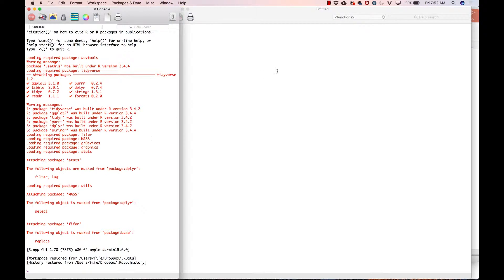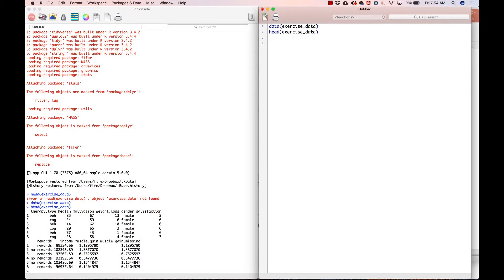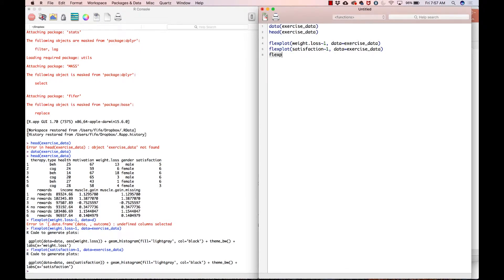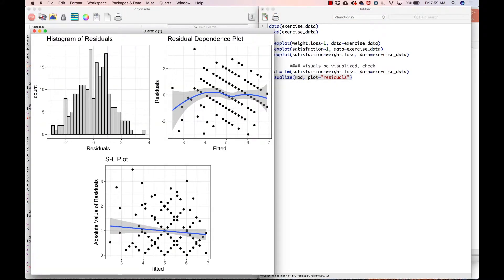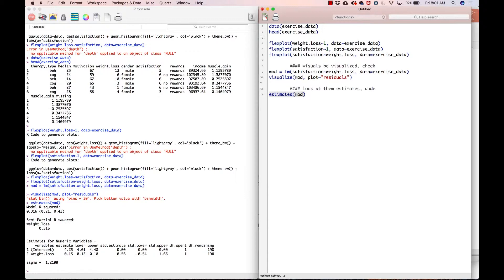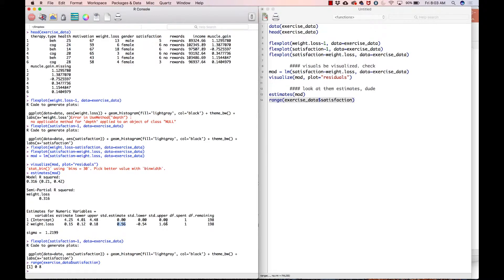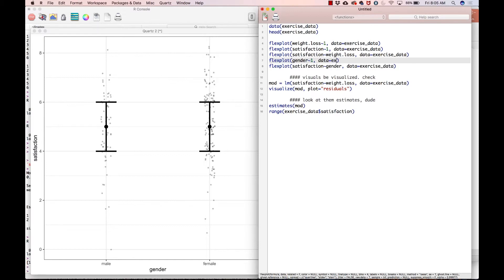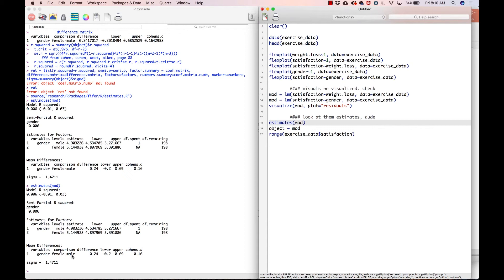Bivariate Estimates in R